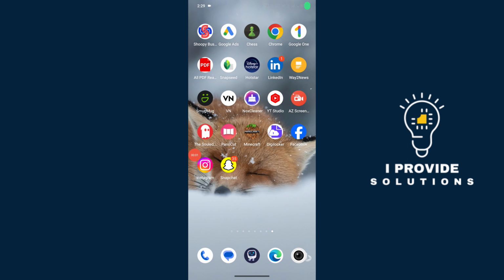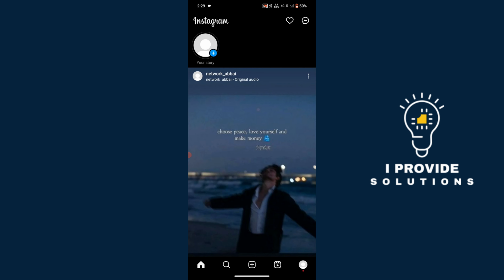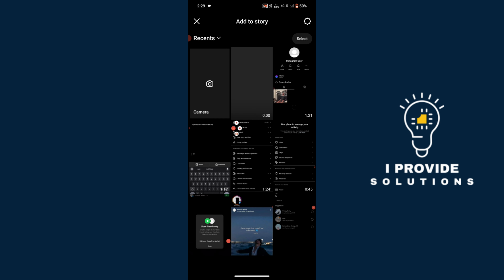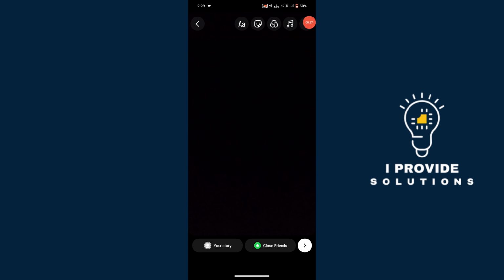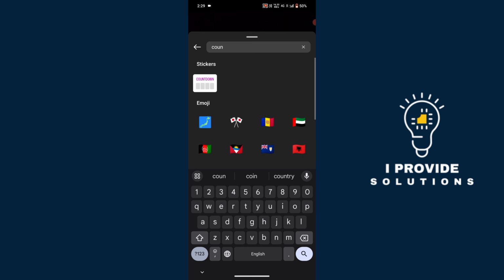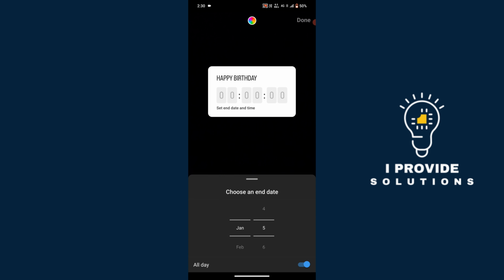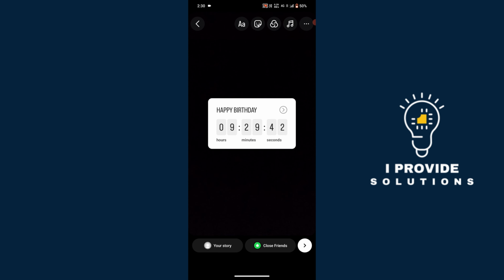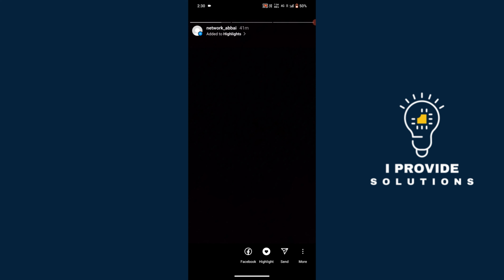How To Use Instagram Countdown Sticker In Instagram Stories (Full Guide)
In this video, I show you How To Use Instagram Countdown Sticker In Instagram Stories (Full Guide)